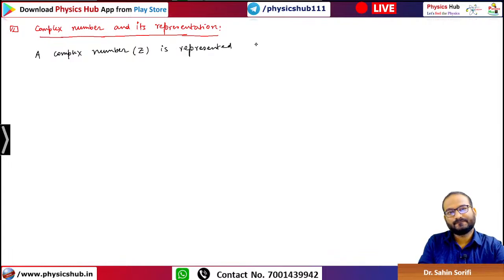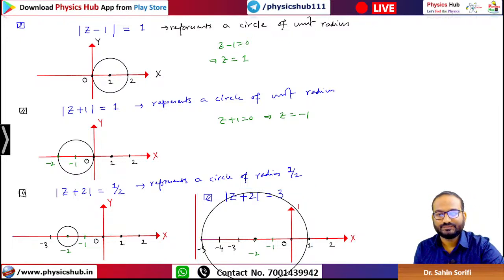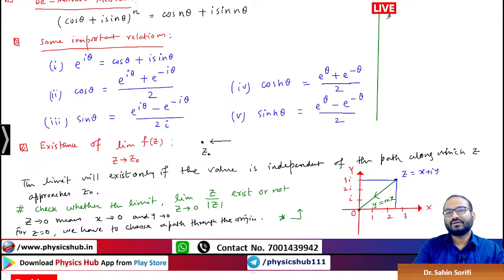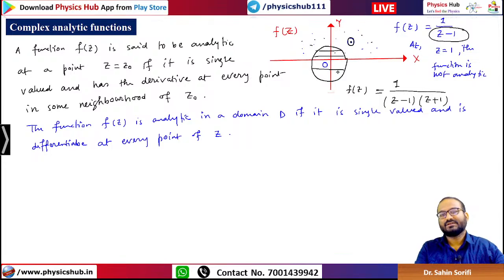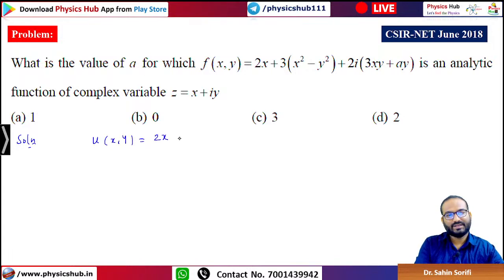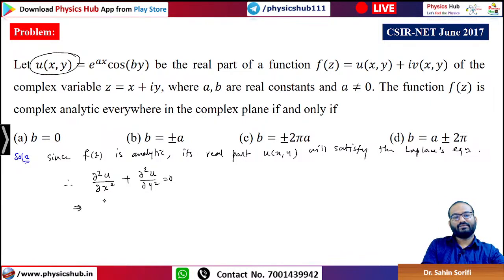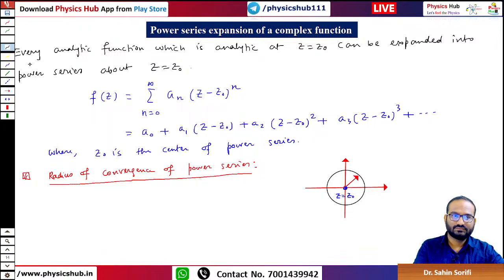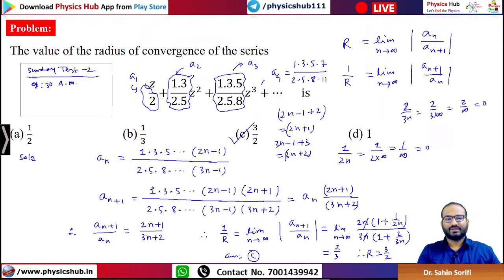Lec-24 | Complex Analysis | CSIR-NET 2024 December | GATE 2025 ‪ ‪@physicshublive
In this session, we have discussed comlex analysis of Mathematical Physics for the upcoming CSIR-NET 2024 December and GATE 2025.
📕 Enroll in Complete Batch Course for CSIR-NET 2024 December and GATE-2025 Physics (English):

This batch course is designed for a complete package of preparation for the upcoming CSIR-NET 2024 December and GATE-2025 Physics examinations. It will be conducted completely in English, although students can ask their doubts in English, Hindi, or Bengali as per their convenience. This batch will cover all aspects of the required preparation in terms of video lectures, downloadable pdf notes, class notes, topic wise assignments, test series, and short notes as per the latest csir-net and gate exam patterns and syllabus. Join now.